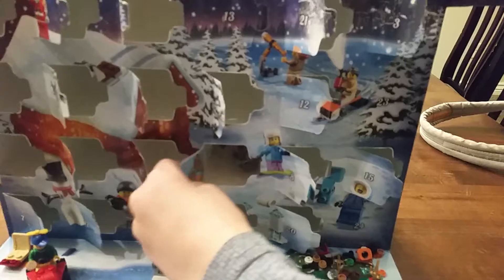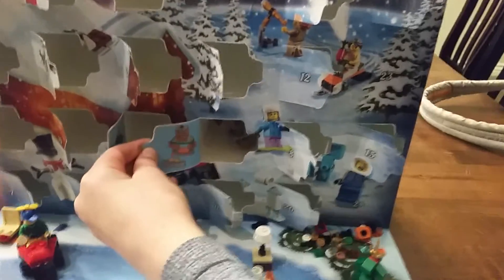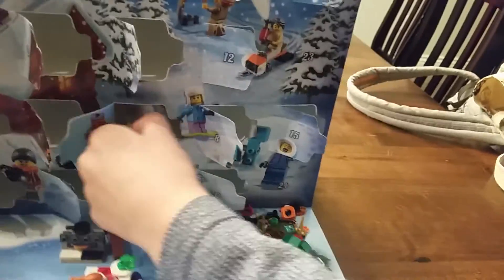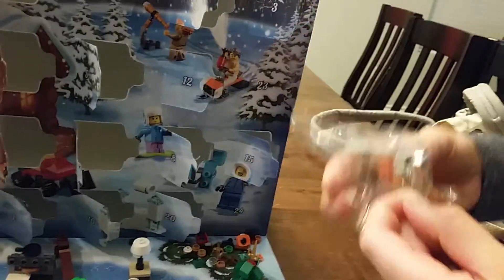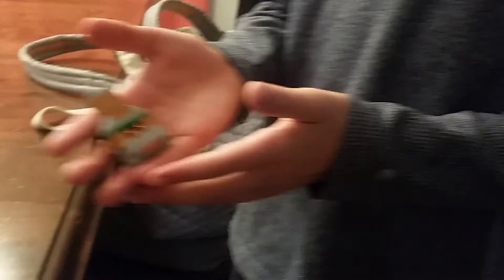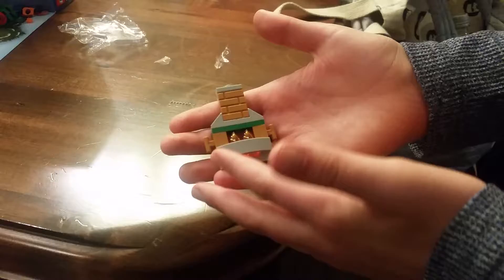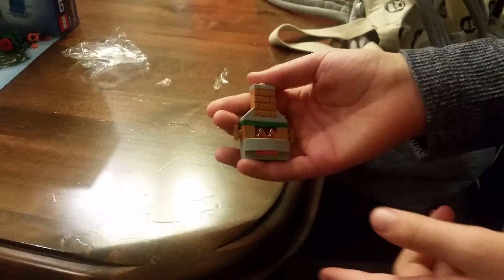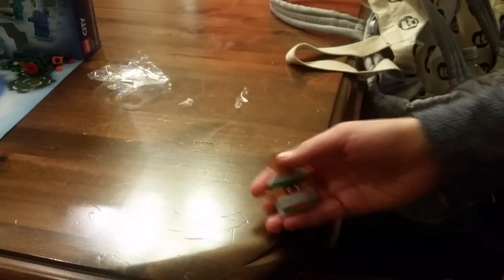Lego Christmas calander day #22